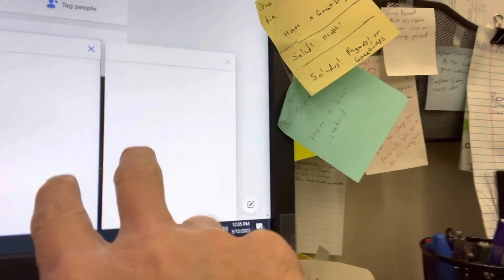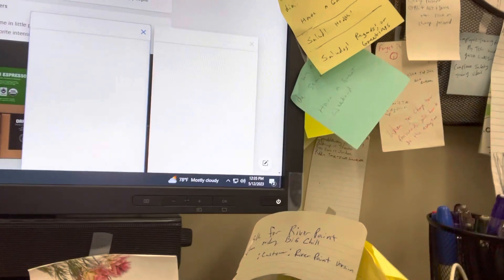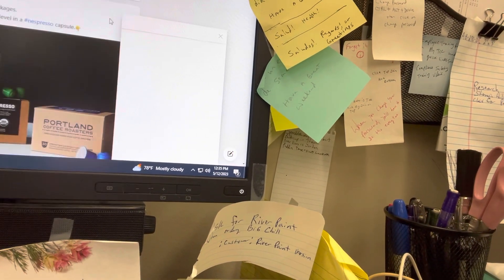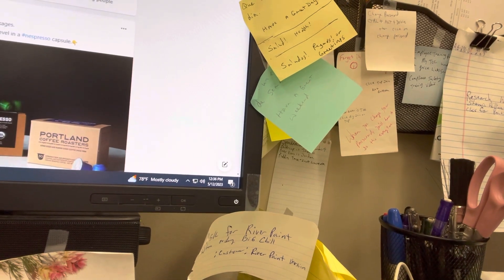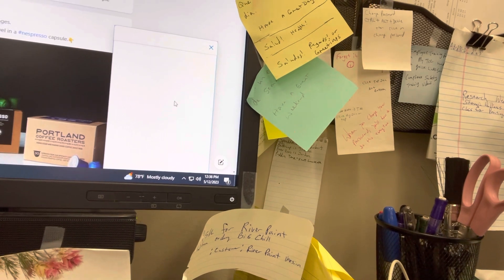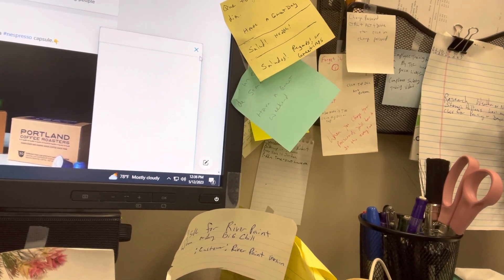Any info on this ? # The Beer Review Guy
I can’t get my Facebook Messenger to work anymore.